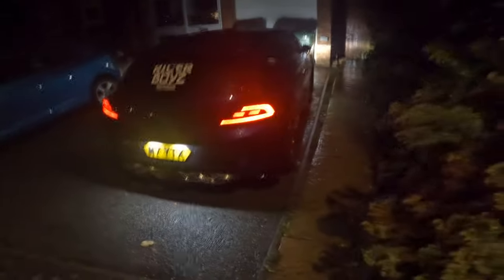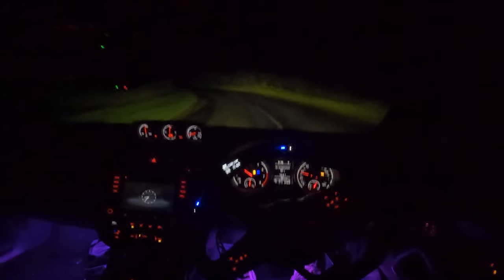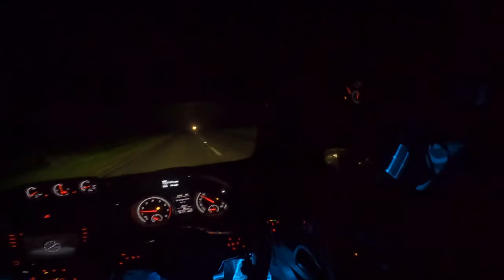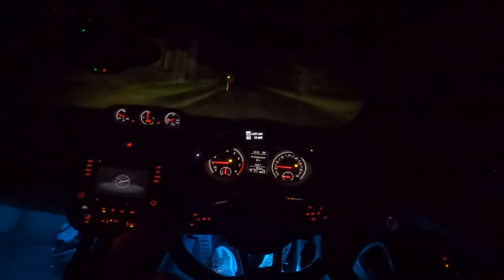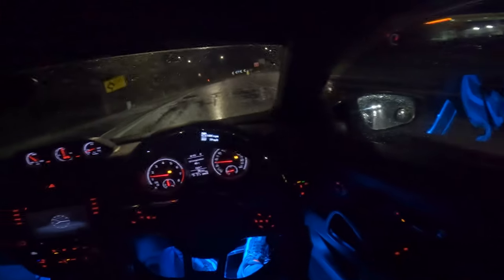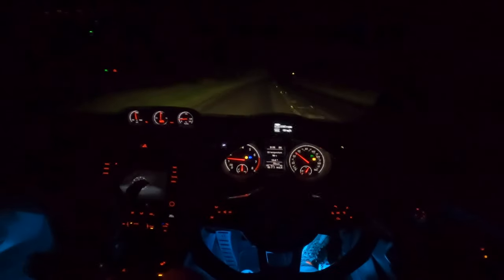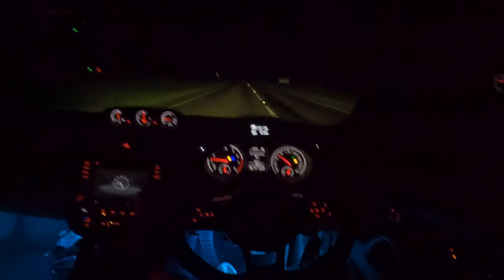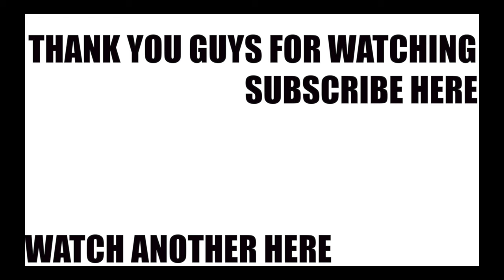VOLKSWAGEN SCIROCCO POV DRIVE!